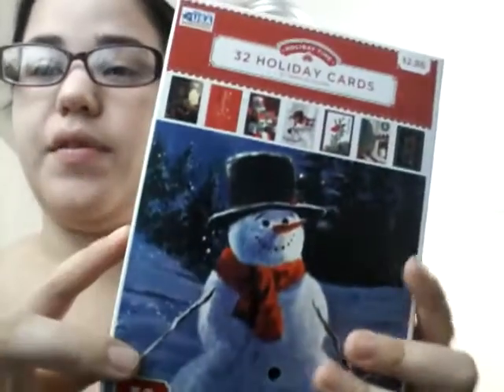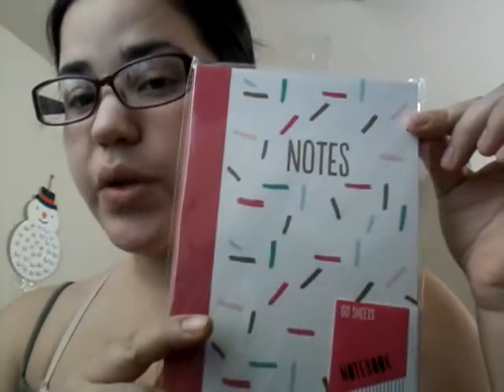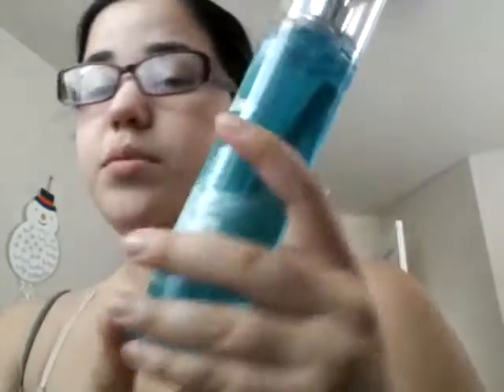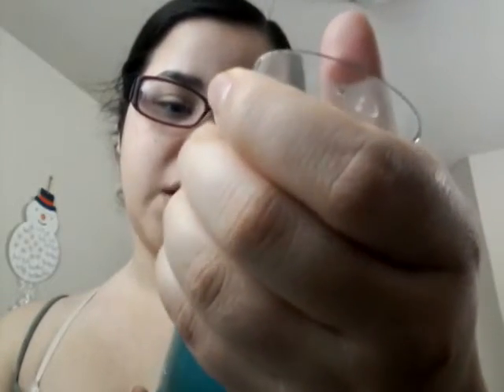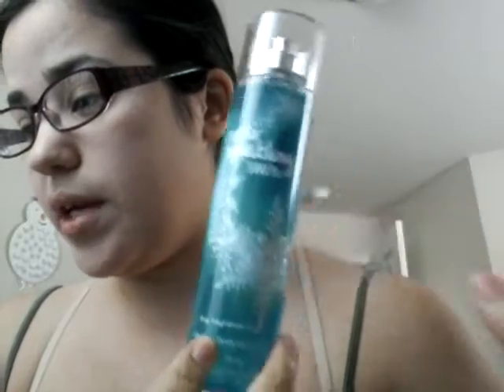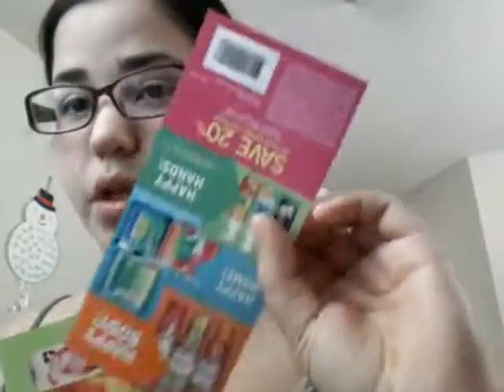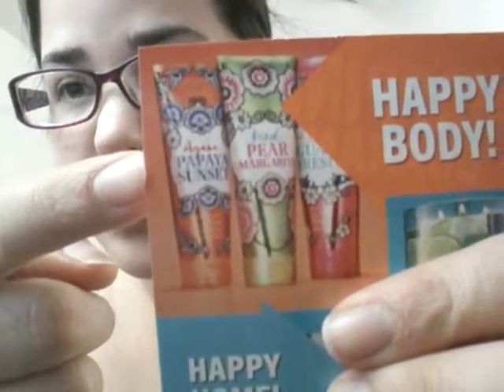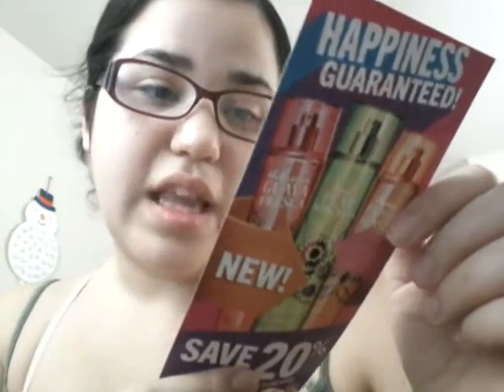Mini random haul bbw Walmart target